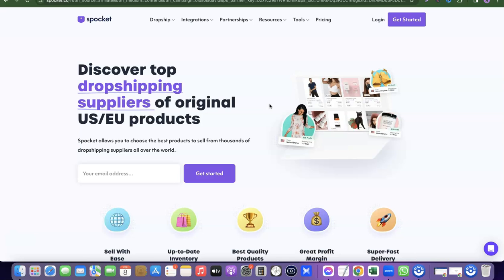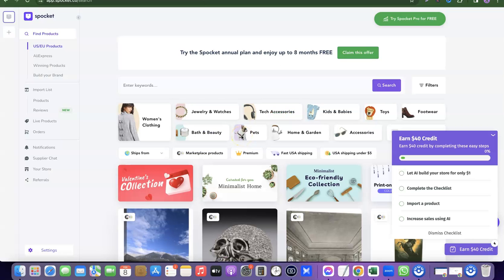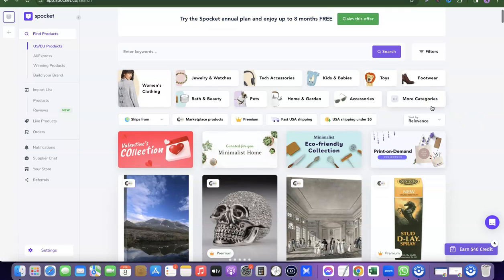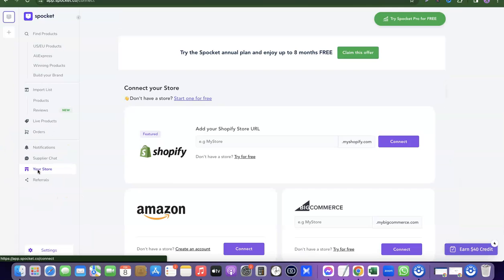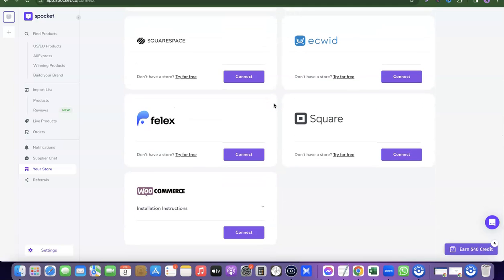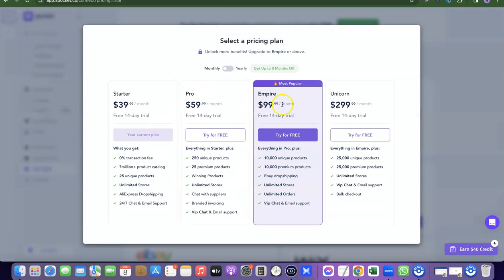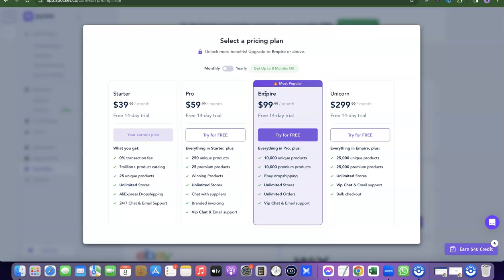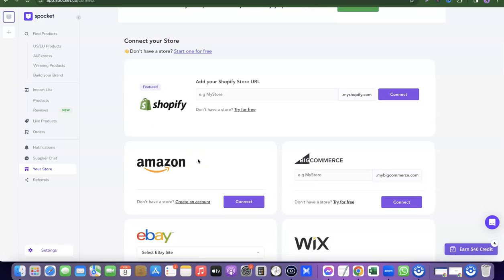How To Connect Spocket to Amazon (For Dropshipping)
Discover how you can easily connect Spocket to Amazon for your dropshipping business.

You can link your Spocket account to Amazon and sell products from Spocket suppliers on your Amazon seller account.